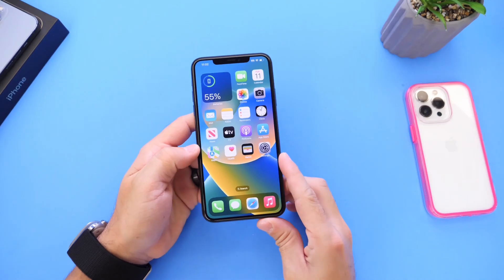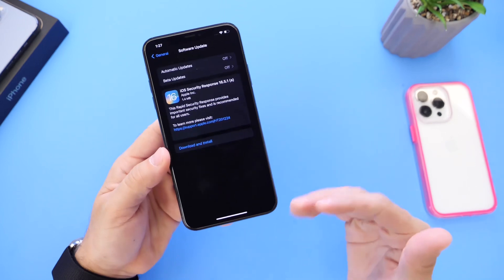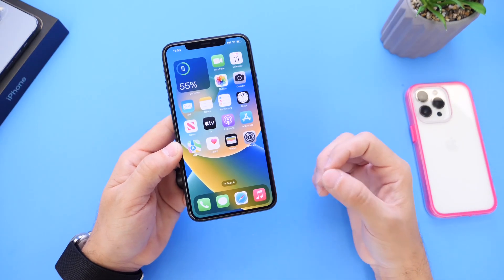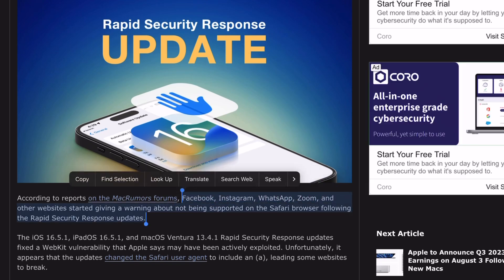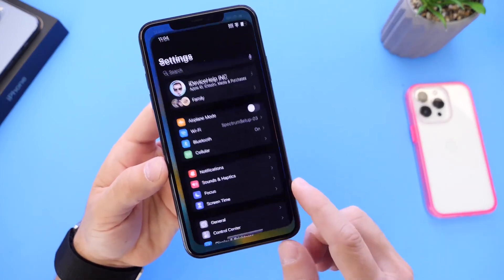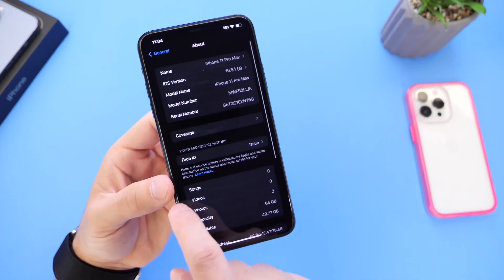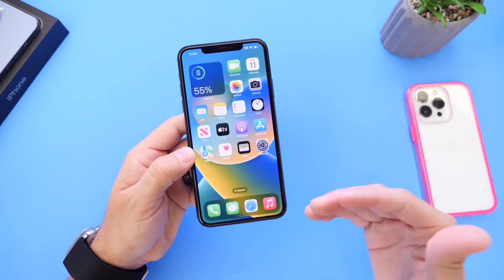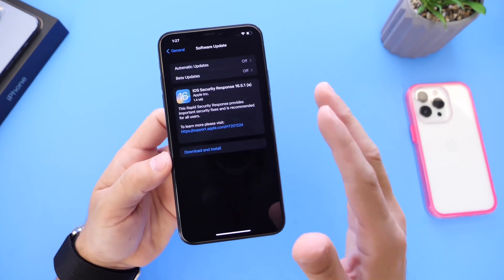How to Remove iOS Rapid Security Responses